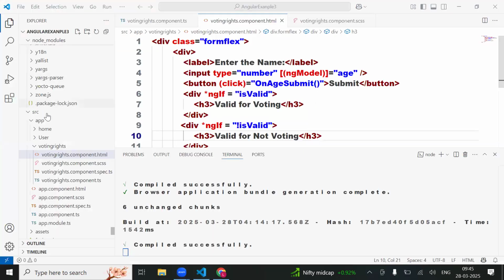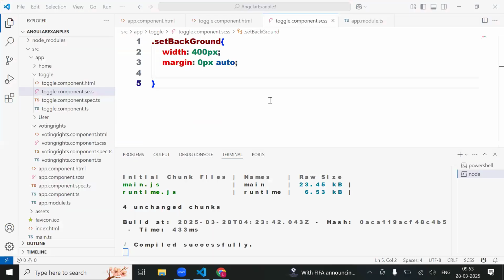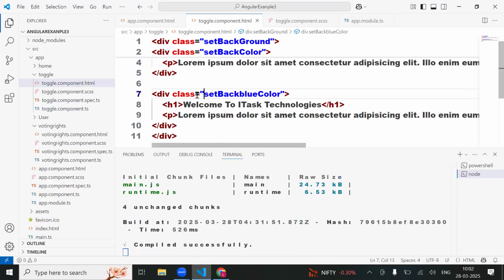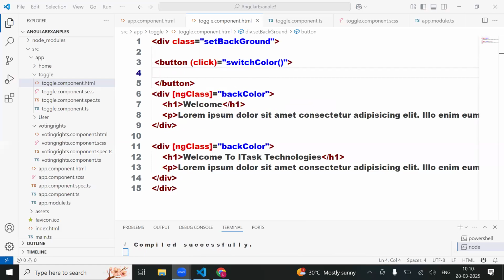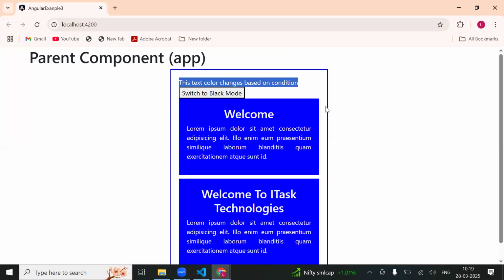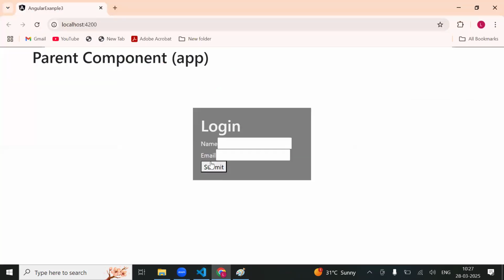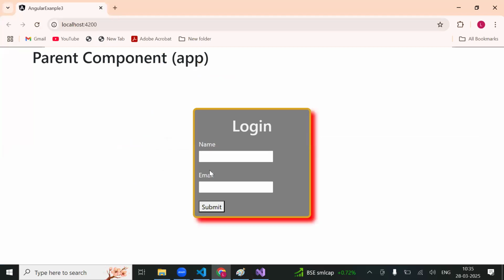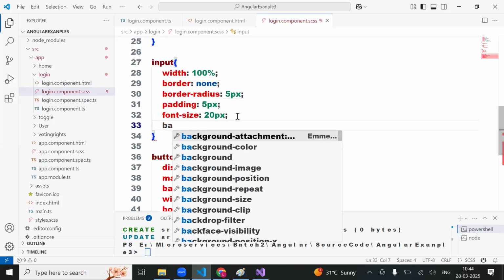Master Angular 16 & 17 in NO TIME! by Mr.Narendrababu - Session 7(Login Form)